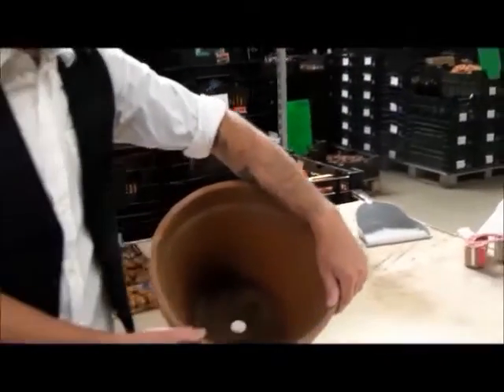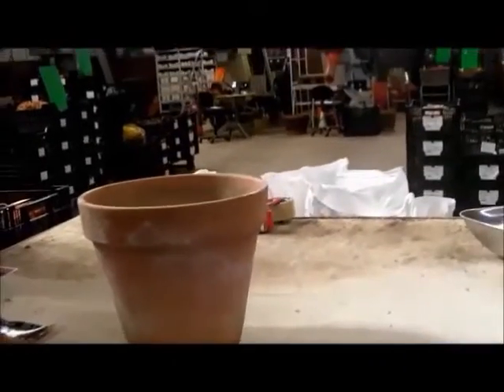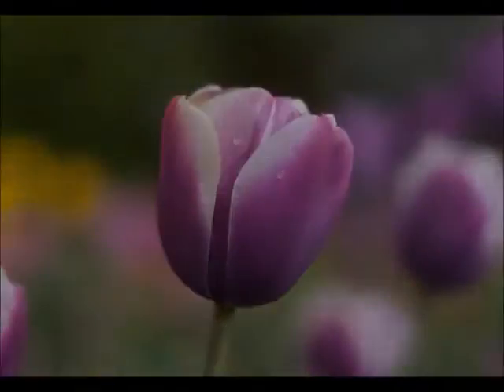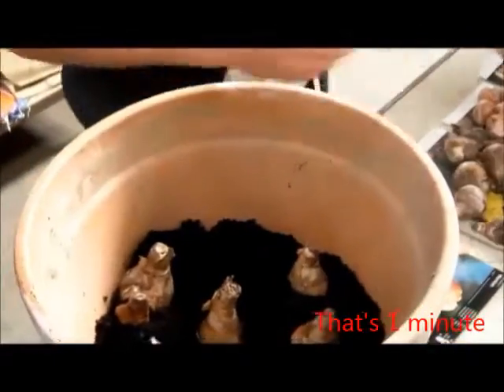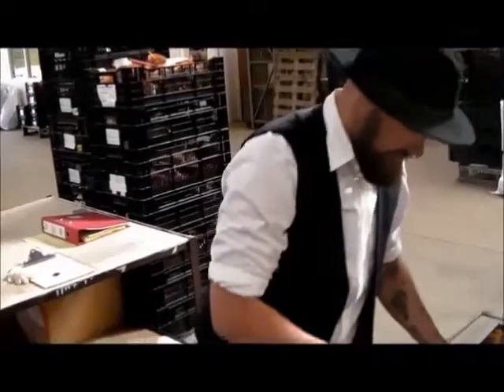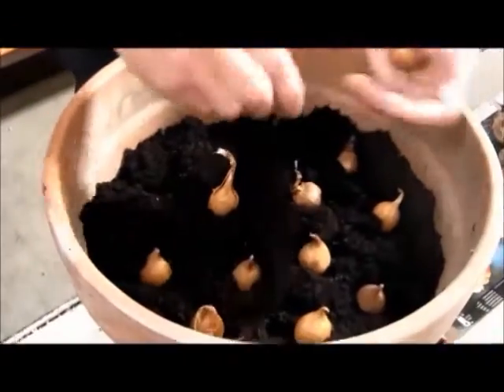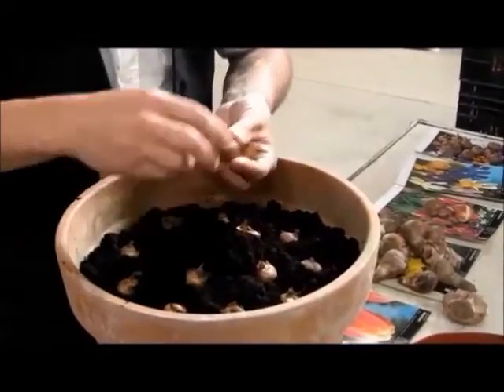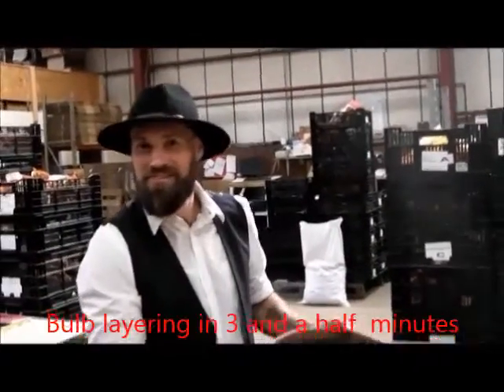How to Layer Bulbs in Three and a Half Minutes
The Gnomes visit Gee Tee Bulbs to prove that bulb layering is quick, easy and very effective!